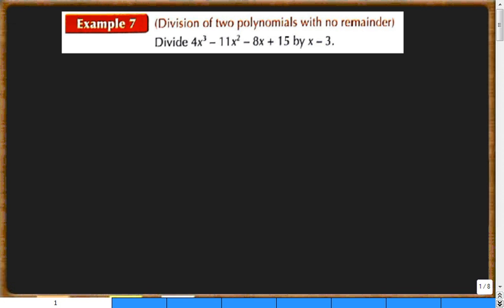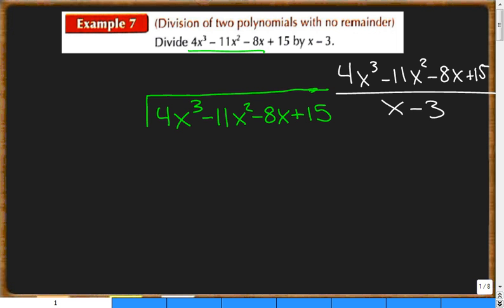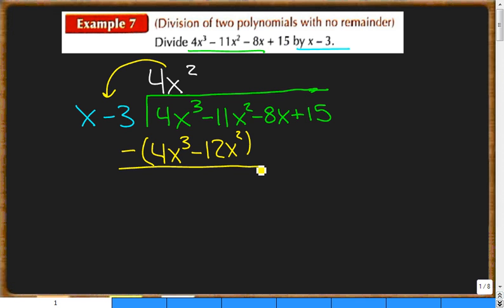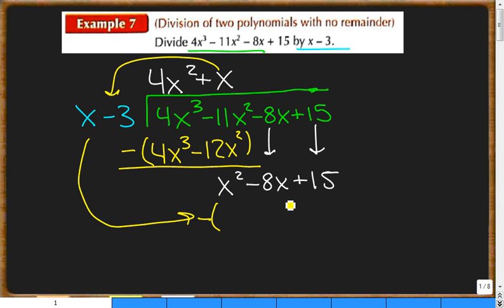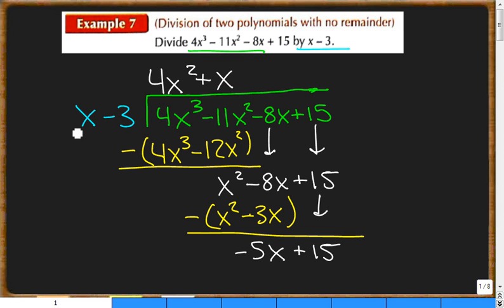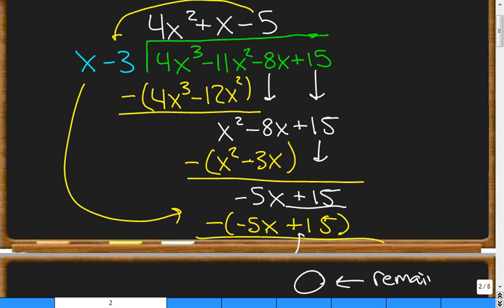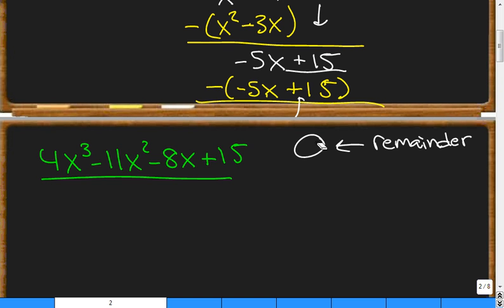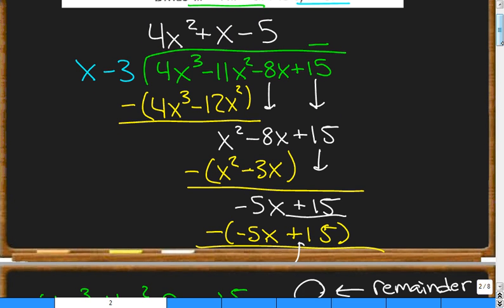3.2 Example 7